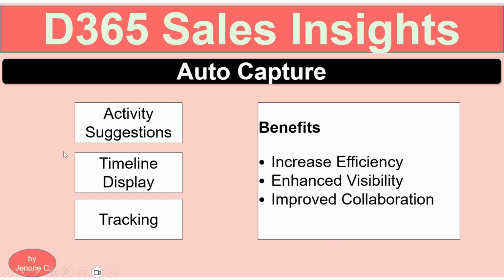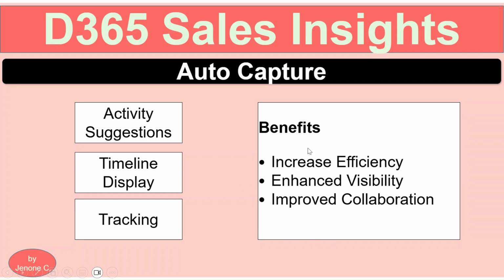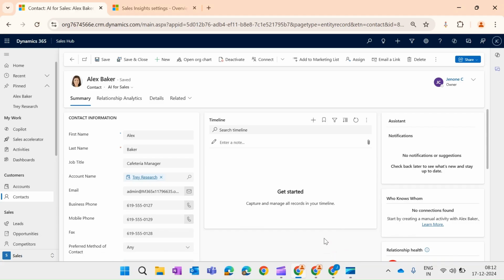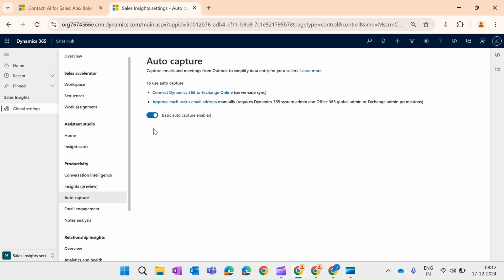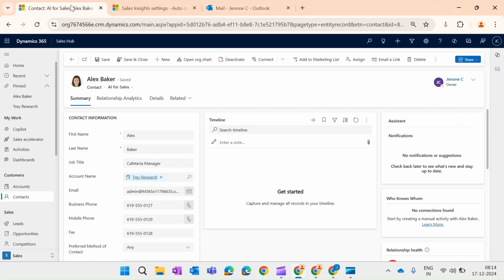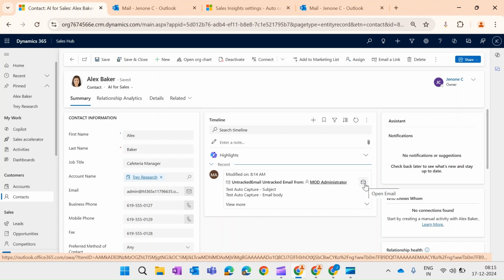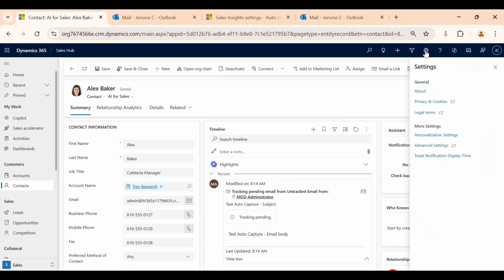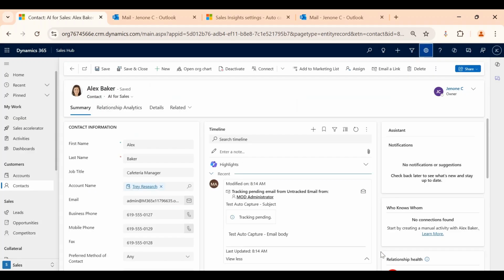Dynamic 365 Sales Insights - Auto Capture